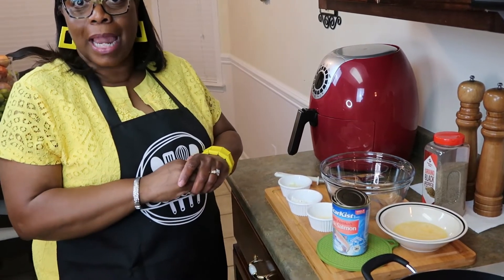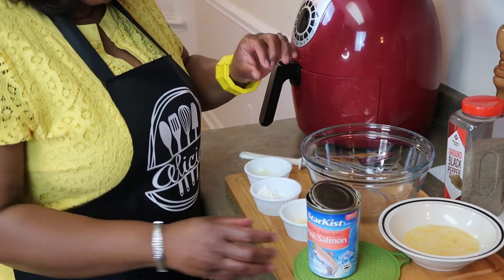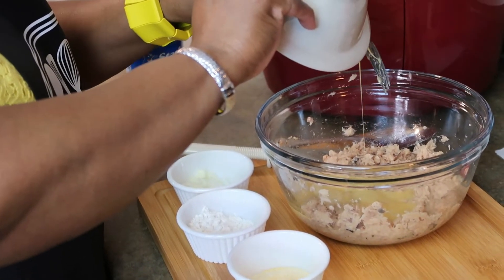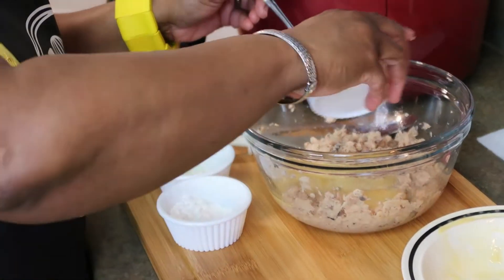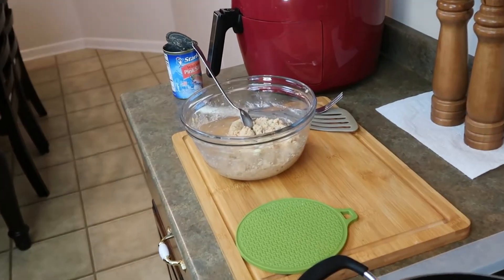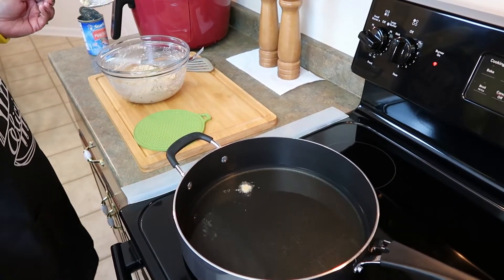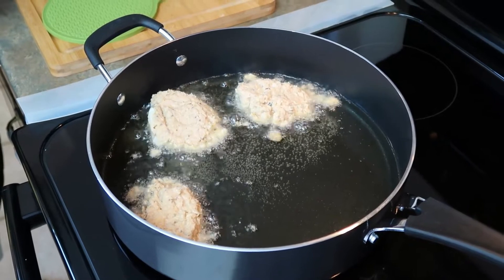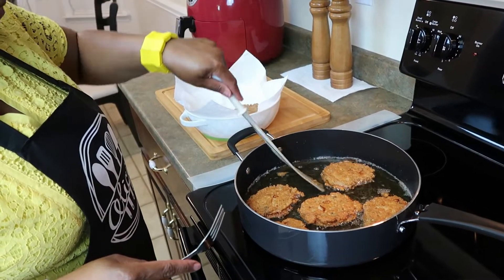Delicious Salmon Patties/Croquettes!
Hey Family! Another must try recipe!

Camera man: Jake(Mugg)